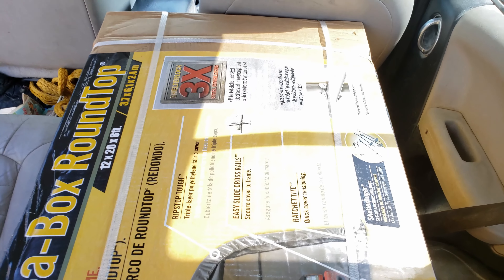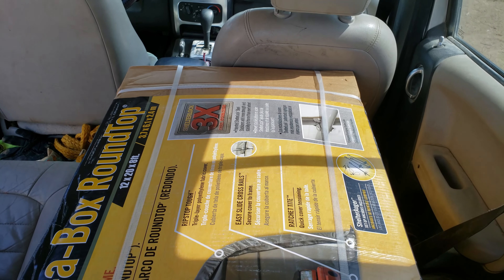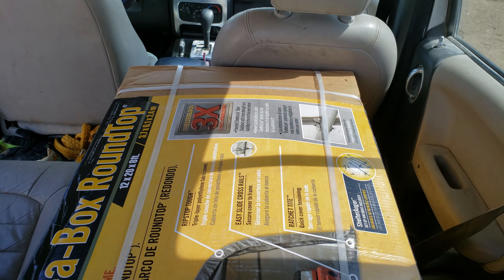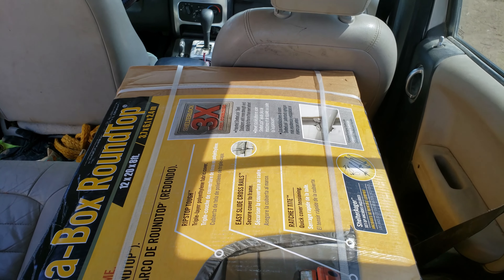ShelterLogic 12x20x8 Setup Part 1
How long will It Last LOL!
Guess we will find out.
VERY Strong Wind and snow Zone!